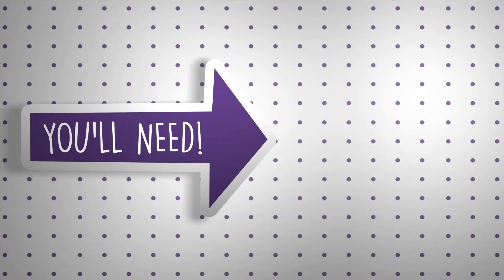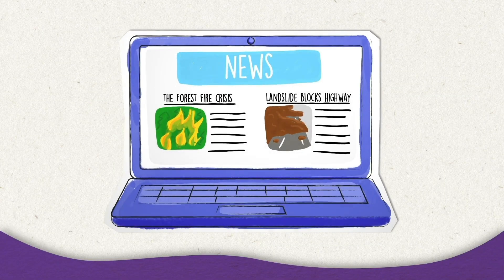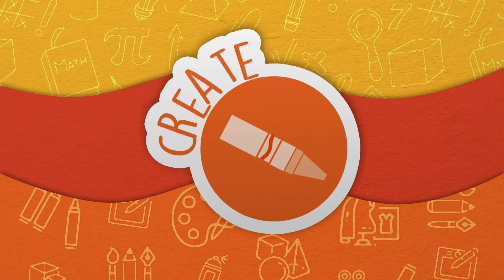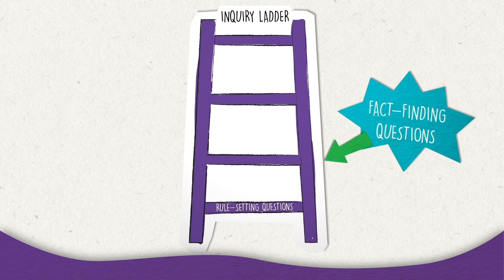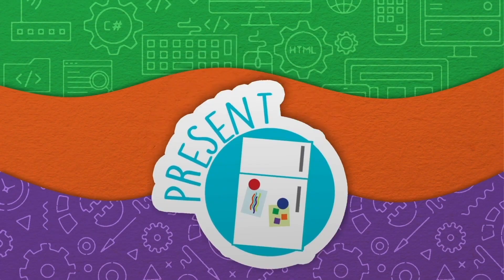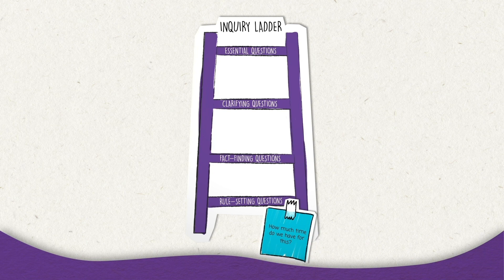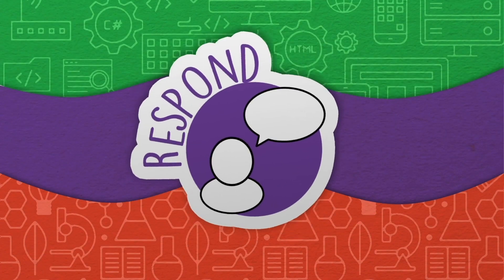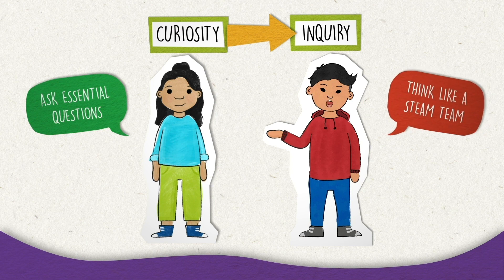Ask Deeper Questions: A Critical Thinking STEAM Activity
This activity challenges you and your friends to explore pressing STEAM topics, like forest fires or landslides, by forming an inquiry ladder of important questions. You'll need materials like poster markers, erasable colored pencils, poster board or paper roll, sticky notes, and tape.

Create an inquiry ladder to organize your questions from rule-setting to essential queries. Discuss and attach these to your ladder, fostering a deep understanding of the problem at hand. This approach encourages critical thinking and innovative problem-solving within STEAM fields (Science, Technology, Engineering, Art, and Math).

0:00 - Introduction
0:39 - Materials
0:51 - Connect
1:17 - Create
1:48 - Present
2:25 - Respond